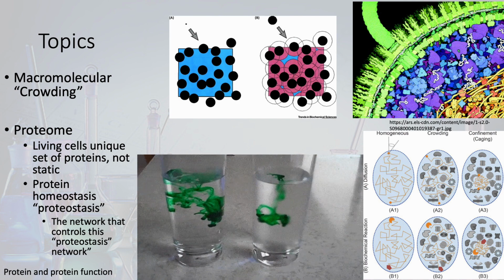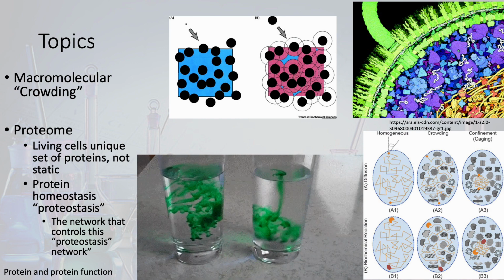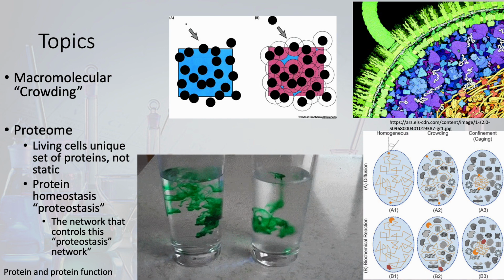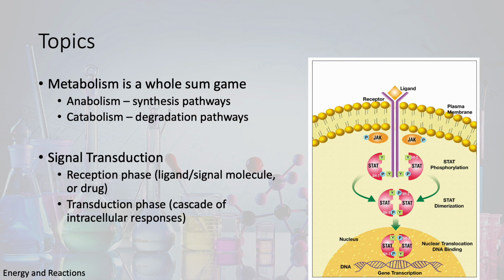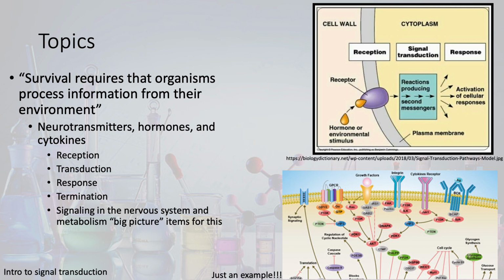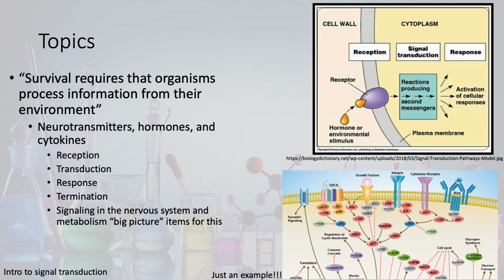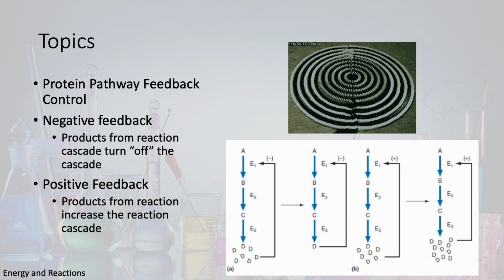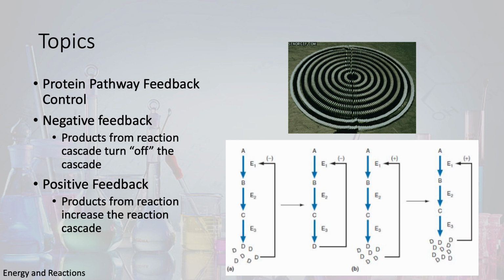202401245 Review Topics 2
A quick review to wrap up material from our prerequisite classes.